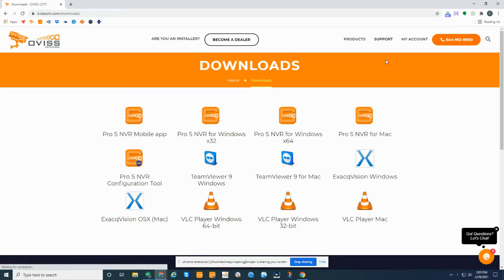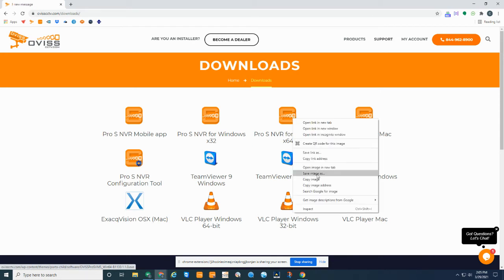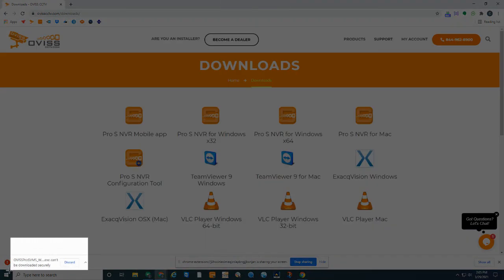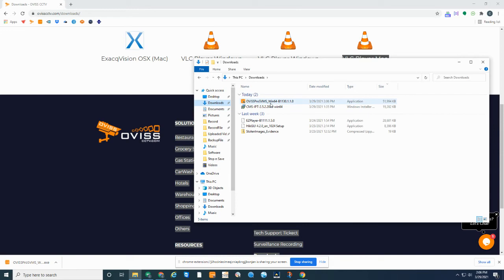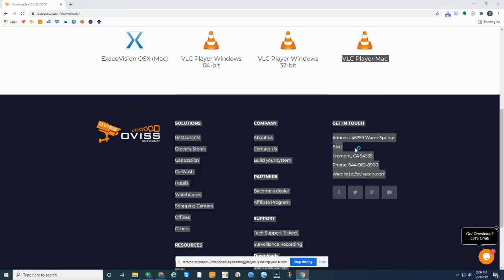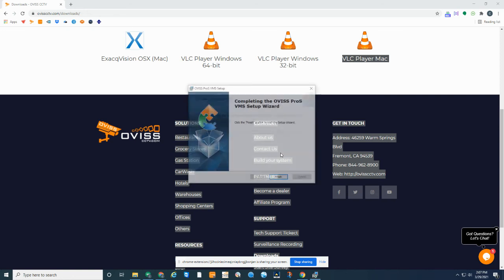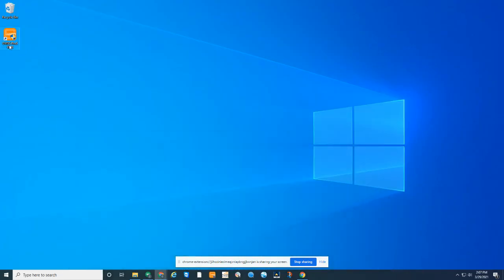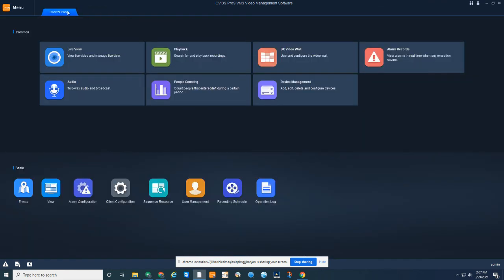Oviss ProS VMS Software - Download and install